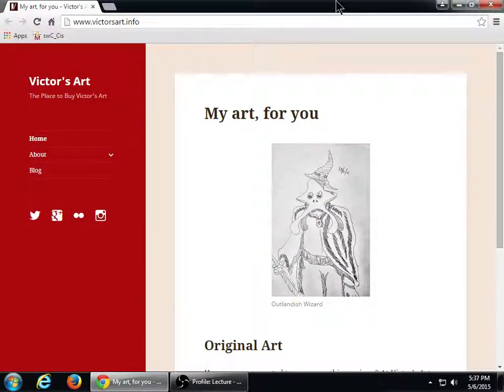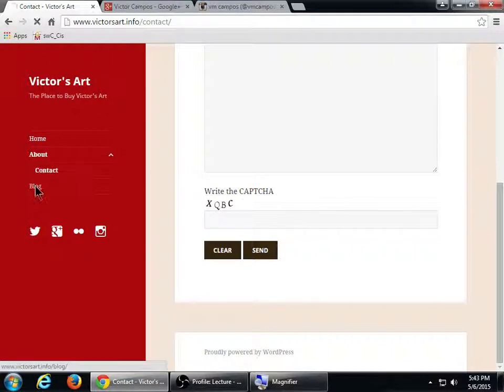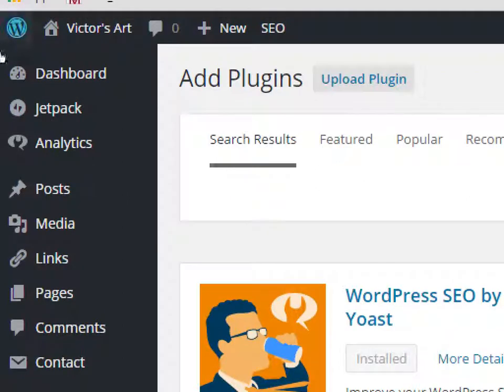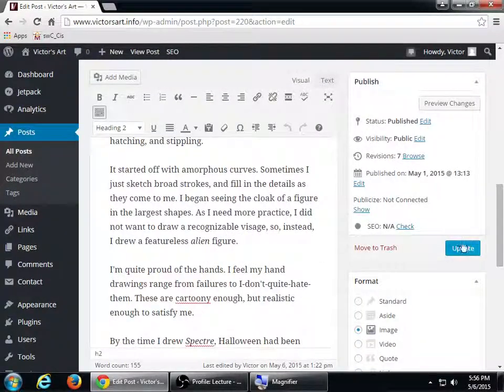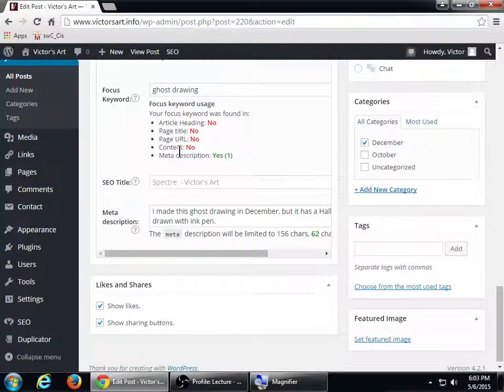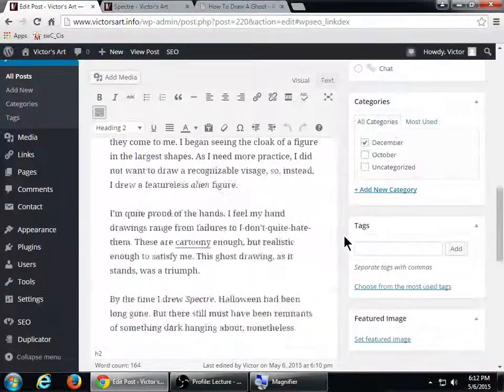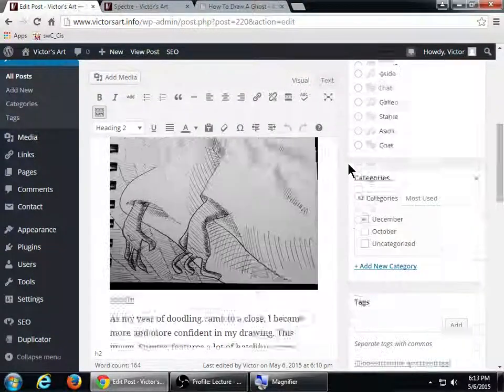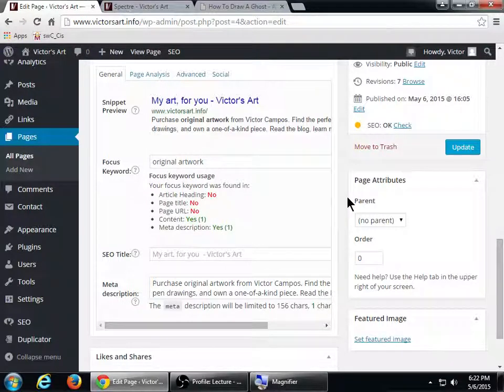CIS257 2015-05-06 A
Using the WordPress SEO plugin by Yoast.